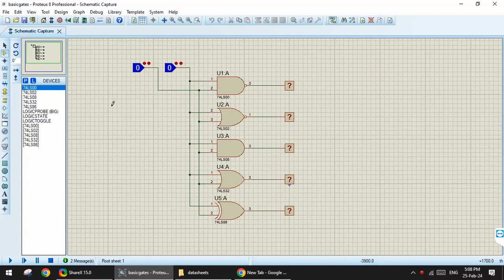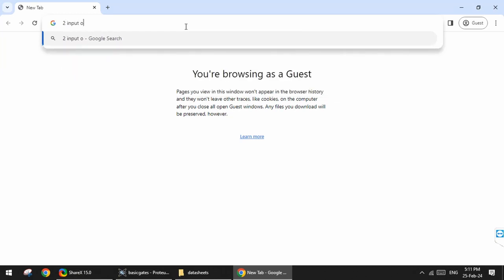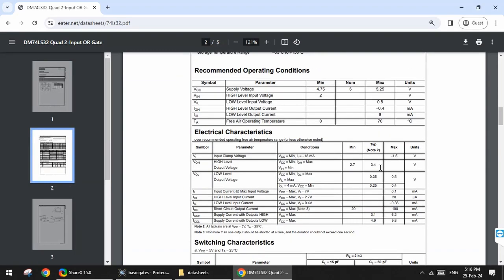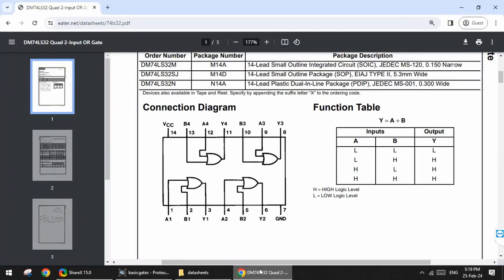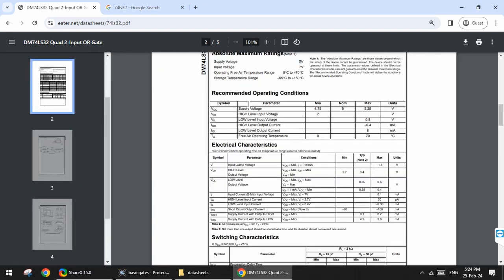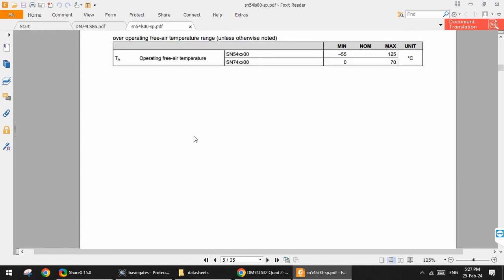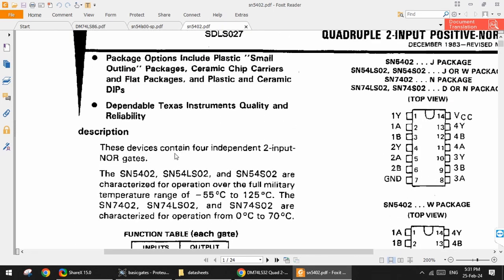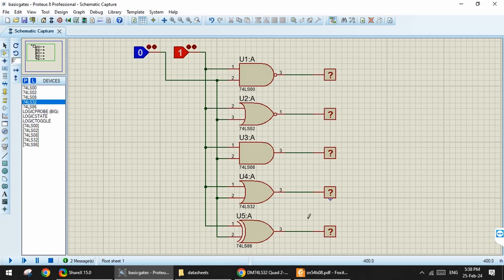DLD Lab 01: Part 02 - Reading datasheets of ICs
This video briefs about the IC datasheets.